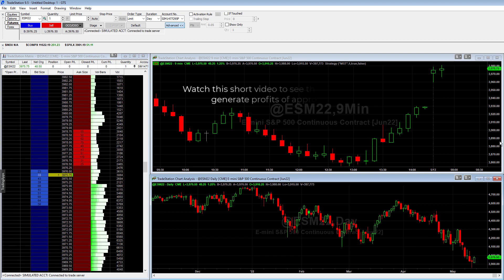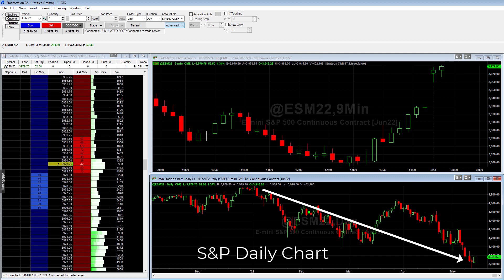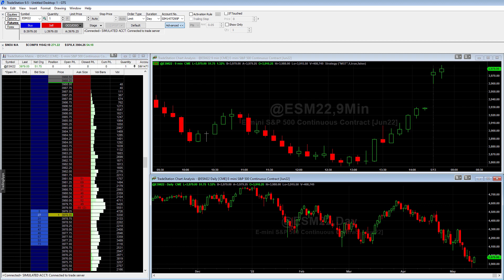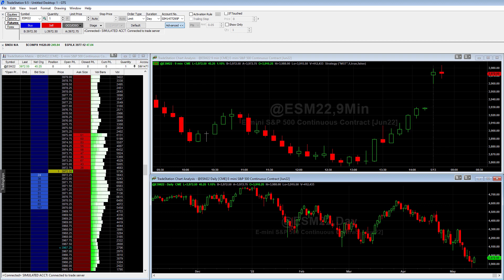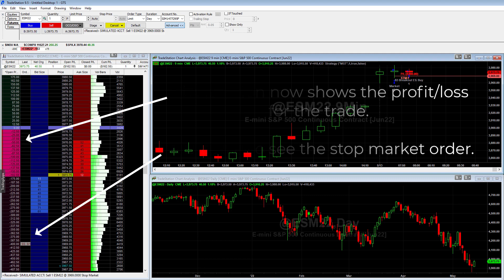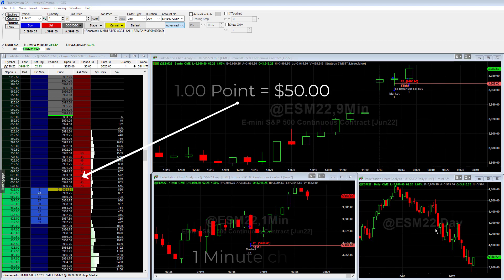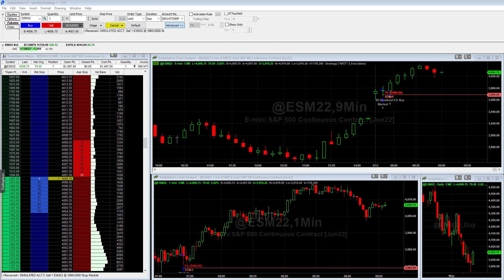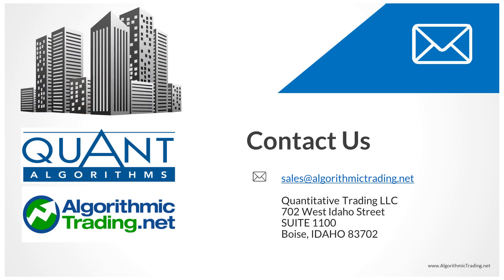Day Trade Long Example (from 5/13/22)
This video shows an example of the day trade long algorithm. In this trade, which occurred on May 13, 2022, the algorithm bought the S&P at the open and exited a few hours later for a gain of approximately $2,300 per unit traded. That's a gain of about 15.3% in one trade. Ready to get started with our fully automated trading system?

PAST PERFORMANCE IS NOT INDICATIVE OF FUTURE PERFORMANCE. THE RISK OF LOSS IN TRADING FUTURES CAN BE SUBSTANTIAL. YOU SHOULD THEREFORE CAREFULLY CONSIDER WHETHER SUCH TRADING IS SUITABLE FOR YOU IN LIGHT OF YOUR FINANCIAL CONDITION. THE HIGH DEGREE OF LEVERAGE THAT IS OFTEN OBTAINABLE IN FUTURES TRADING CAN WORK AGAINST YOU AS WELL AS FOR YOU. THE USE OF LEVERAGE CAN LEAD TO LARGE LOSSES AS WELL AS GAINS. PAST RESULTS ARE NOT NECESSARILY INDICATIVE OF FUTURE RESULTS. TRADE ONLY WITH RISK CAPITAL. THIS BRIEF STATEMENT CAN NOT DISCLOSE ALL RISKS ASSOCIATED WITH COMMODITY FUTURES INTERESTS. ALGORITHMICTRADING.NET, NOR ANY OF ITS PRINCIPLES ARE REGISTERED WITH THE NFA AS A CTA. ALL ADVICE IS IMPERSONAL AND NOT TAILORED TO ANYONE'S PARTICULAR NEEDS.